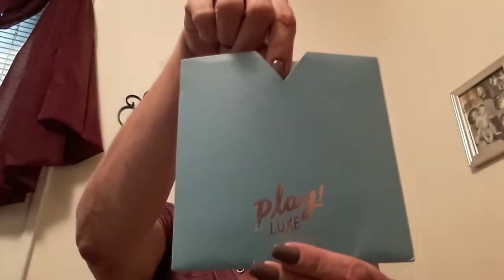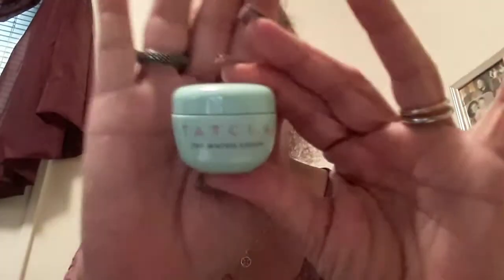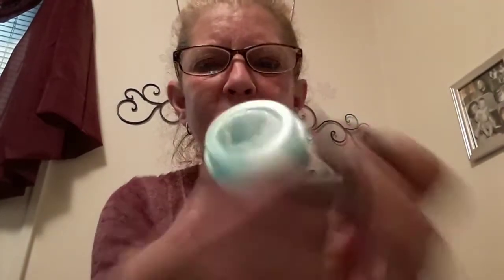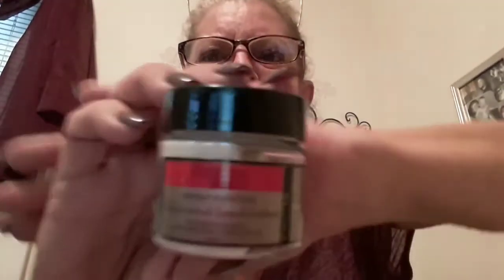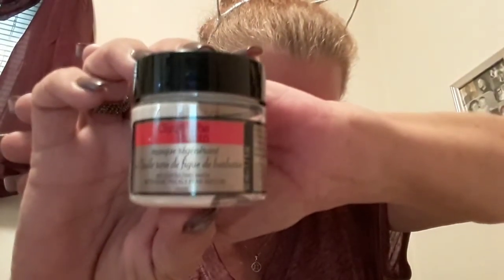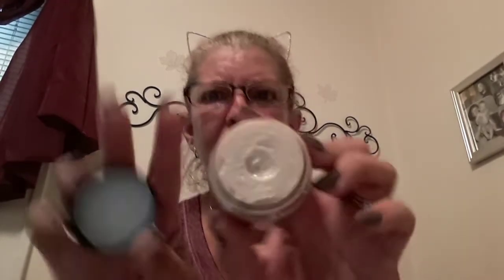Play Luxe by Sephora vol. 2 Sept. 2018